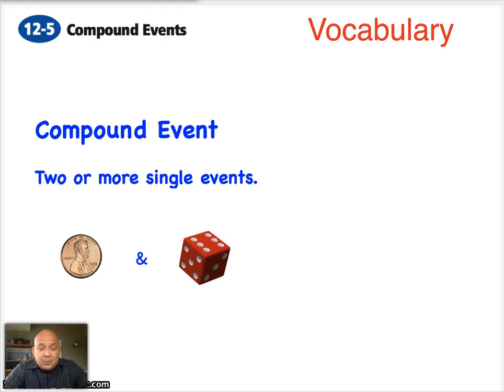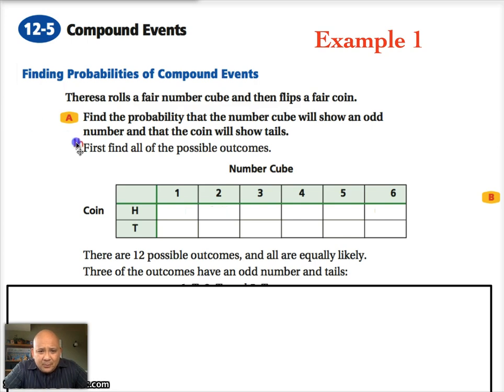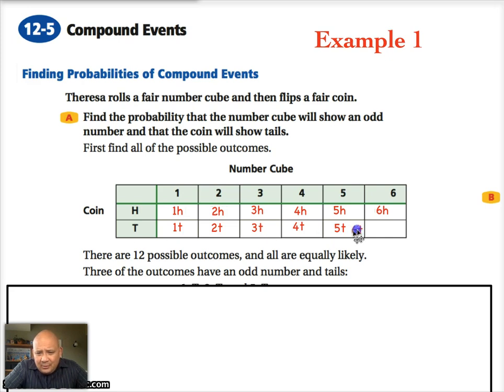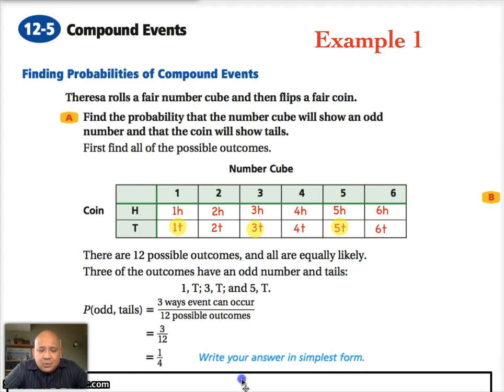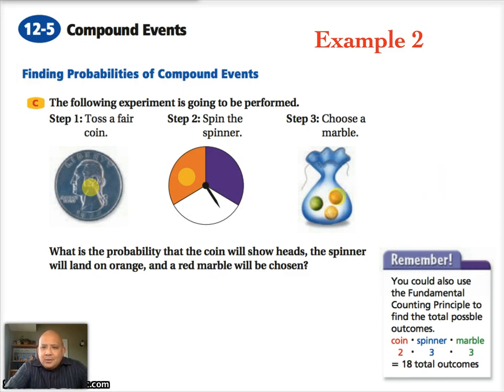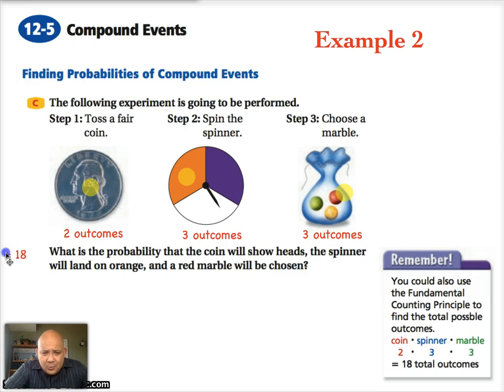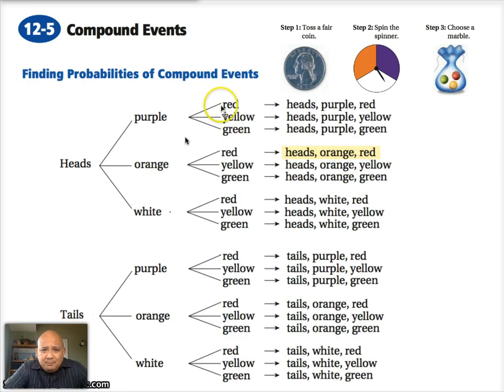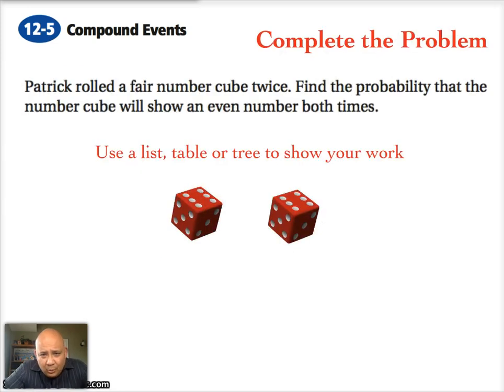Lesson 12-5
Compound Events